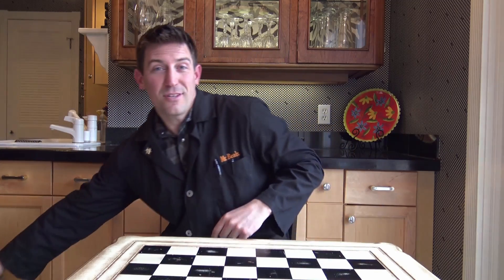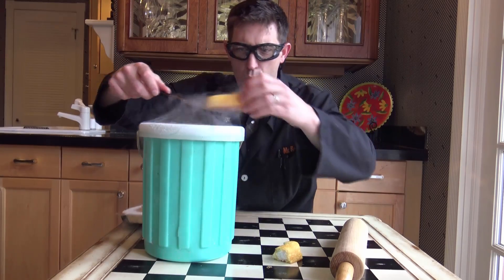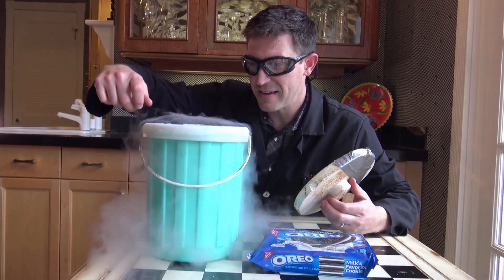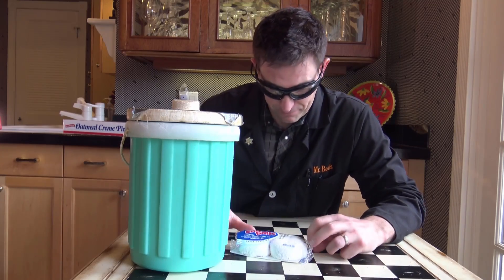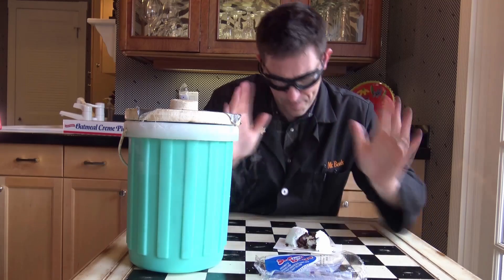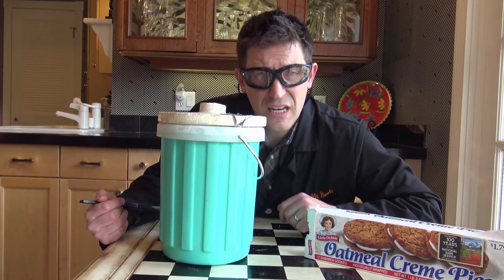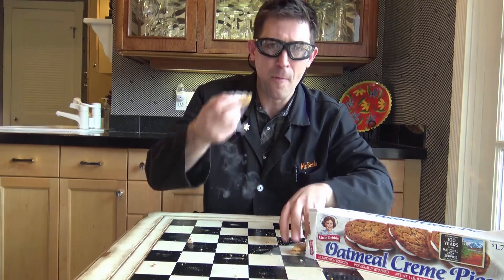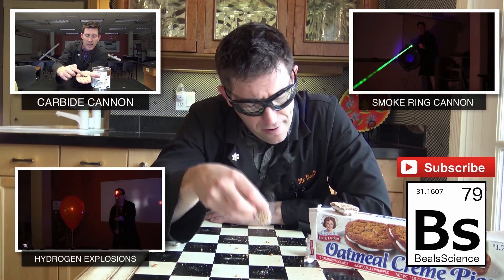Eating Liquid Nitrogen Oreos and Twinkies!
Craig Beals soaks Oreos, Twinkies, Snoballs and Oatmeal Creme Pies in Liquid Nitrogen at -321 degrees and eats them. As the liquid nitrogen quickly heats up, it turns to a gas causing nitrogen to shoot from his face.
Complete instructions and information about liquid nitrogen can be found

Freezing food with liquid nitrogen can be fun but -
**DO NOT TRY THIS AT HOME! LIQUID NITROGEN CAN FREEZE PARTS OF YOUR BODY RESULTING IN A SEVERE "BURN"!**